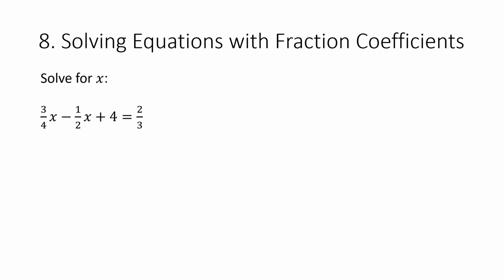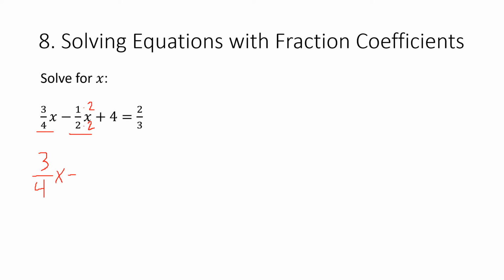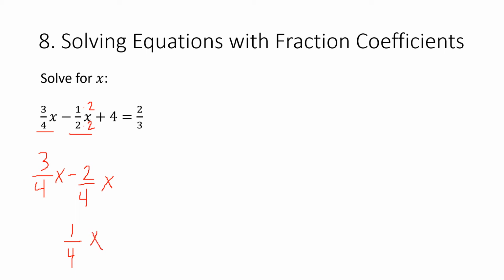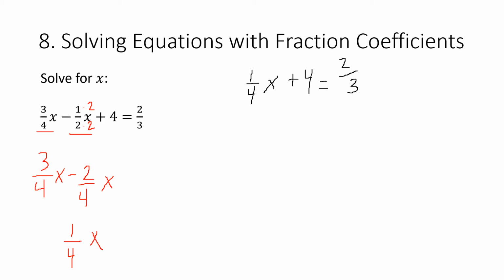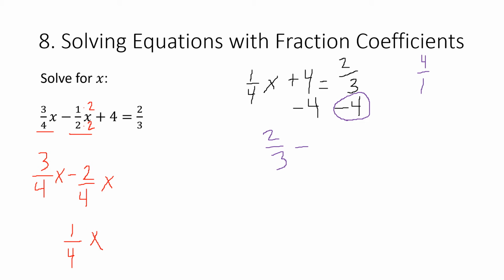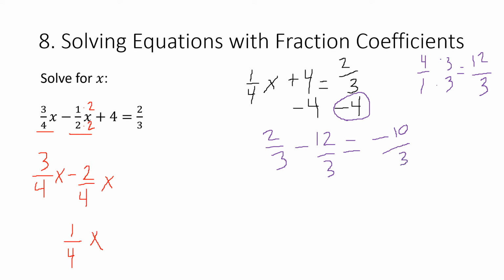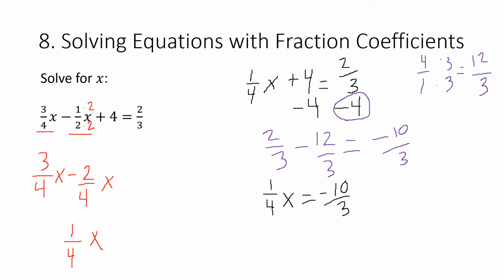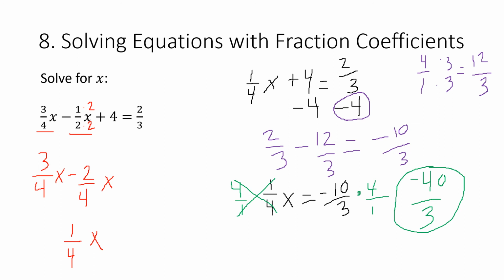IA5 Review Question 8